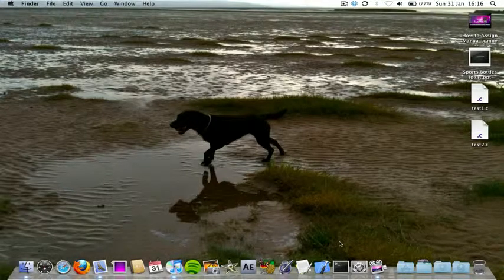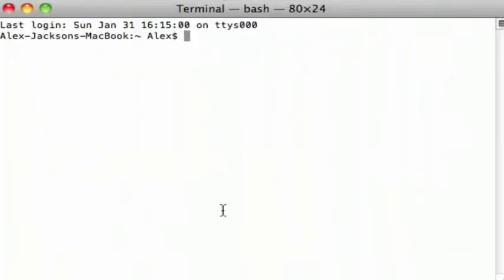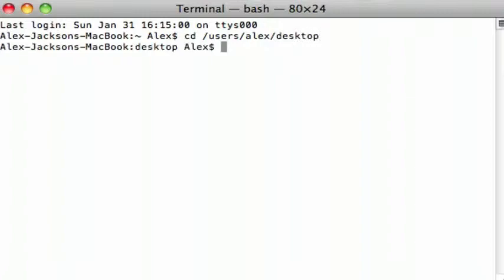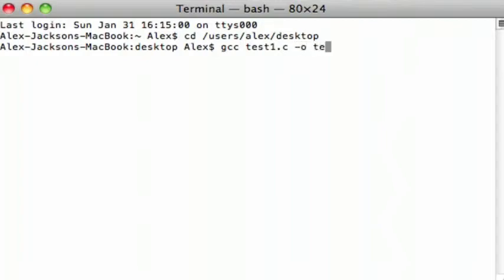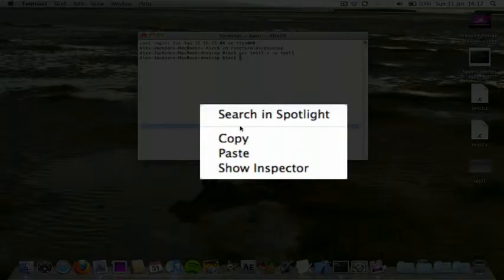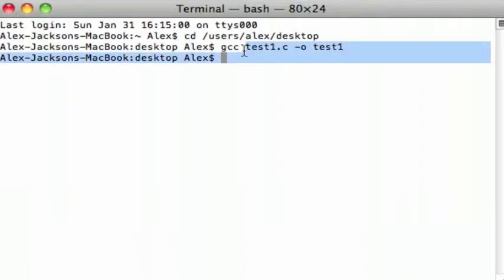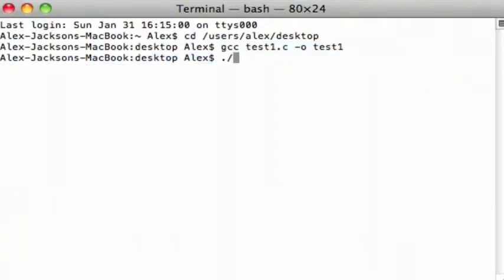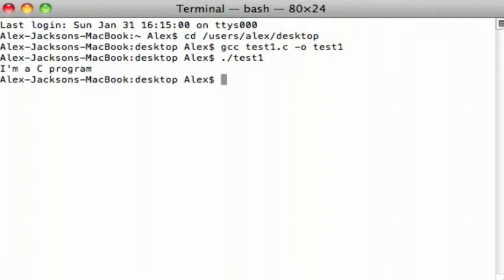Compile a C program Using Terminal Mac+Linux